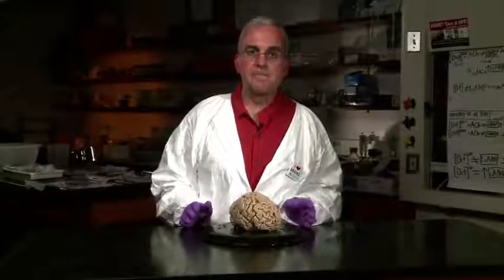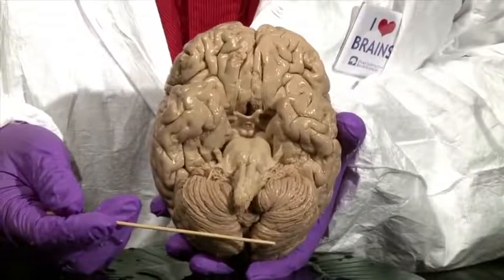8 01 08 Ventral Surface of the BrainAv20441919,P8